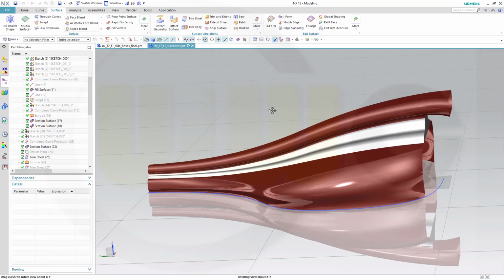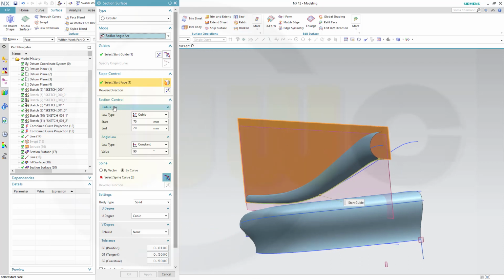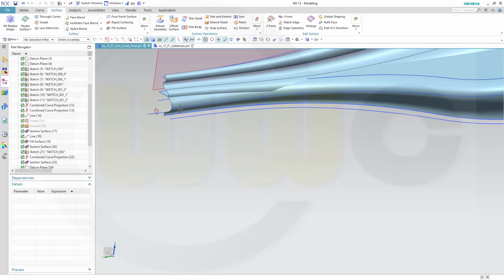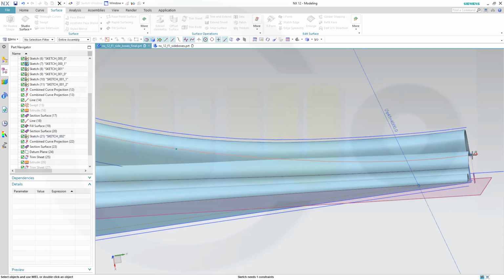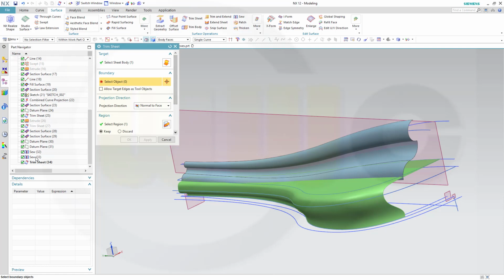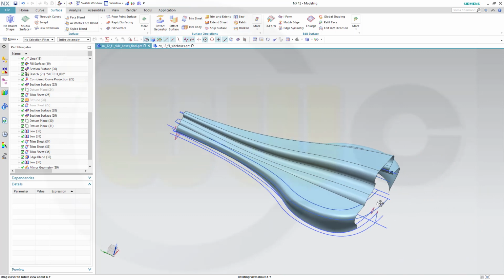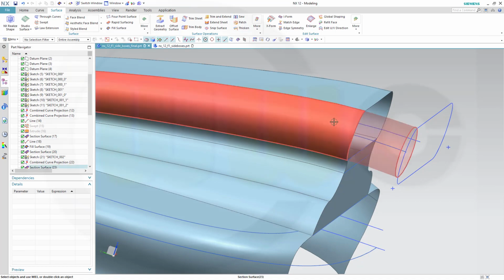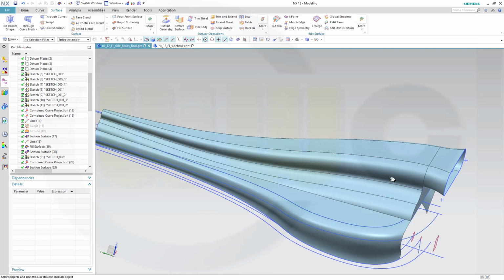F1 Side - Boxes Part 2 - Siemens NX 12 Training - Surfaces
Another tutorial in the F1- exercise series,  again done quick & dirty to give you an idea how to do it - enjoy! For better a overview regarding my youtube videos - head over to my blog.

Siemens NX
Surface Modelling / Flächenkonstruktion
SolidWorks
Surface Modelling / Flächenkonstruktion
Onshape
Drafting / Zeichnungen